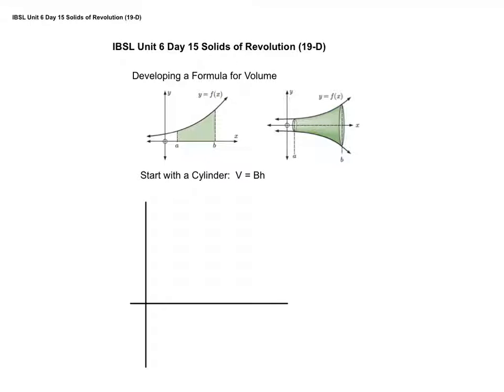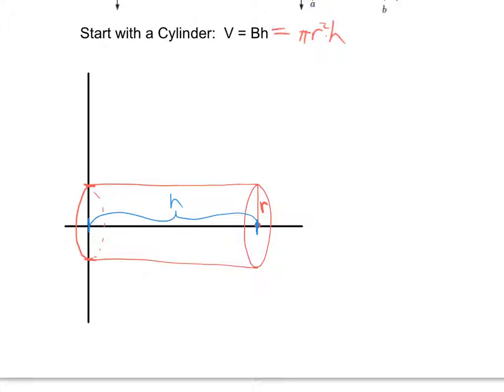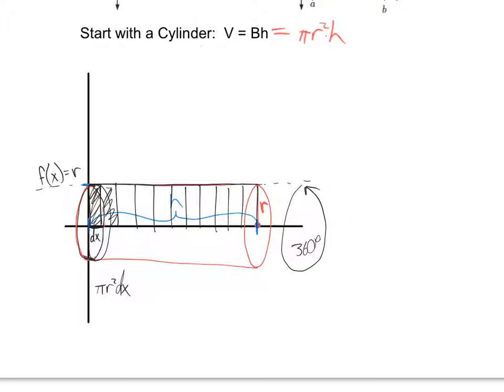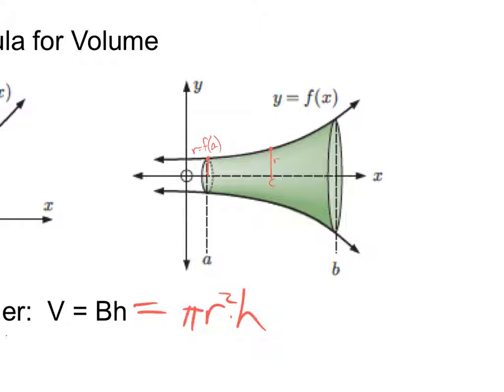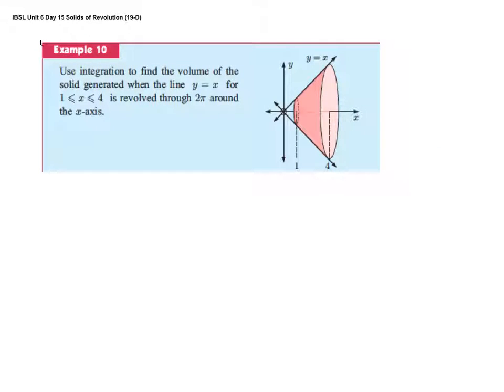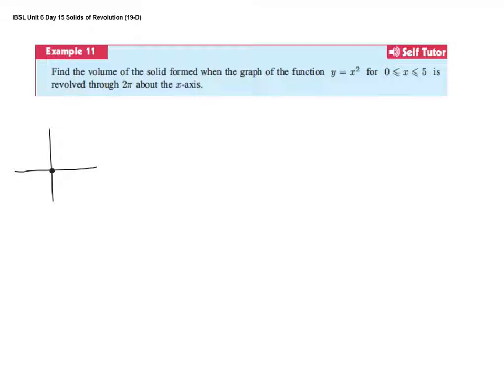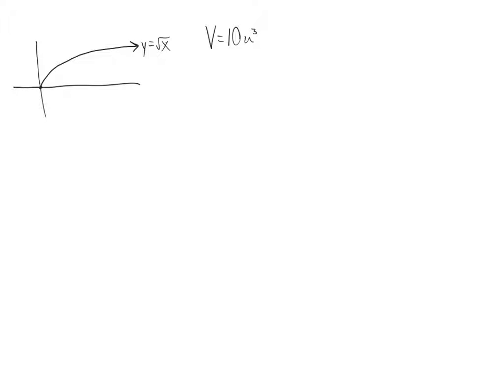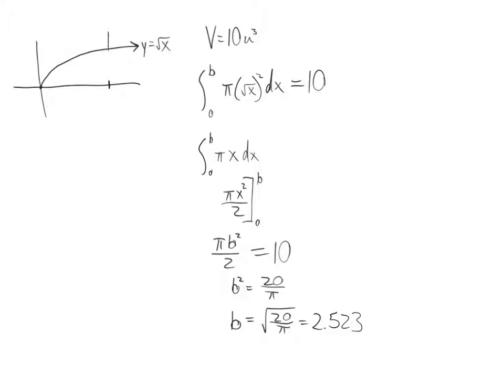IBSL Unit 6 Day 15 Volume of Solids of Revolution